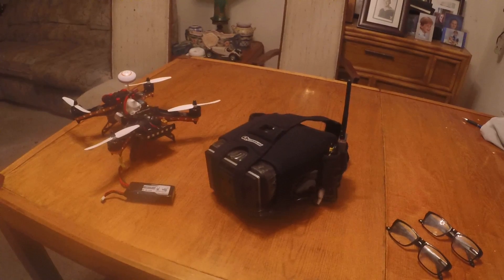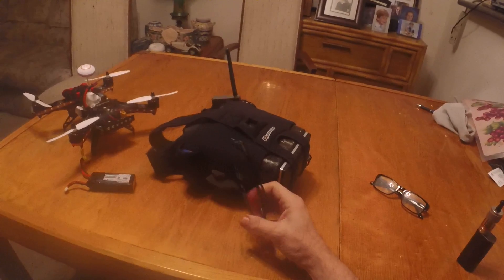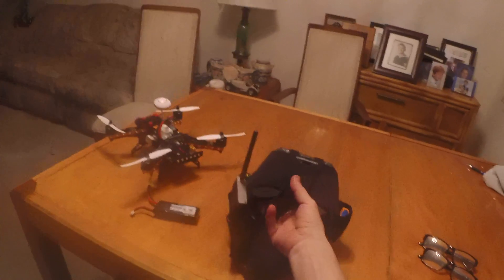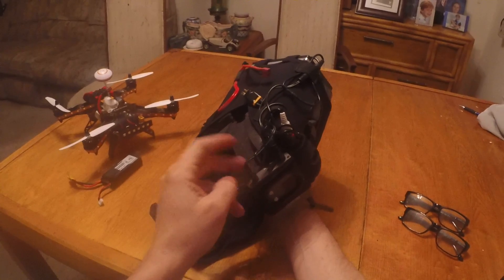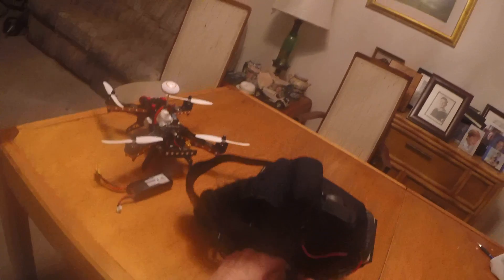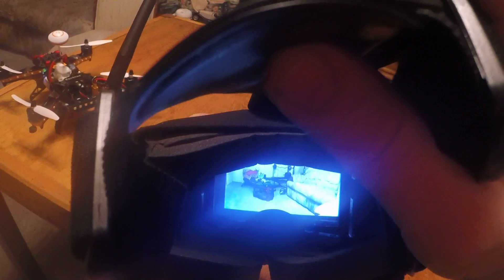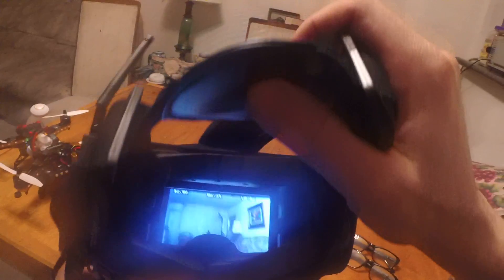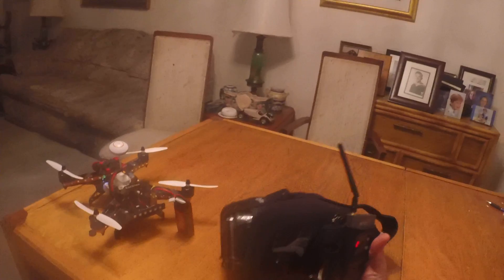Mods and tips Quanum V2 FPV Goggle DIY from Hobbyking w/5 inch LCD Monitor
Mods tips n tricks Quanum V2 FPV Goggle from Hobbyking w/5 inch LCD Monitor